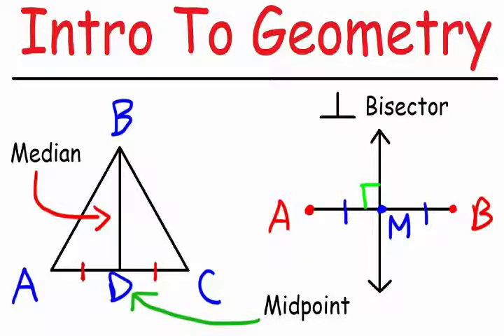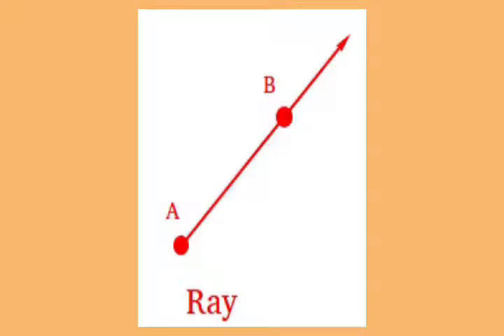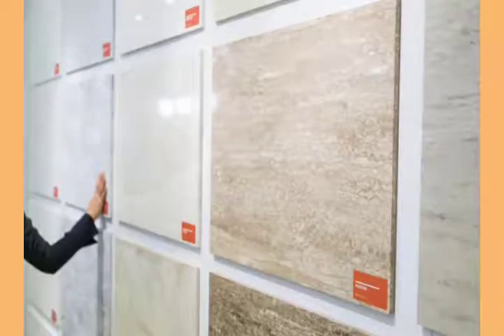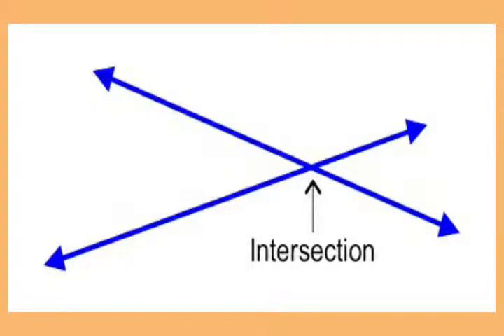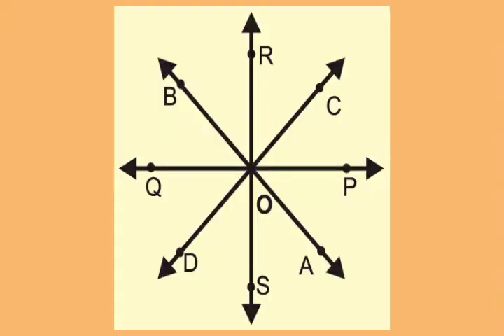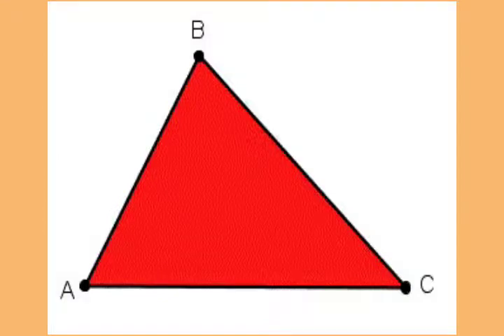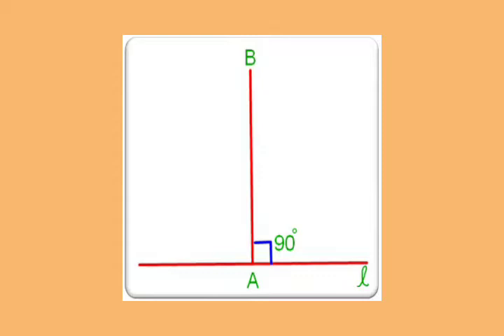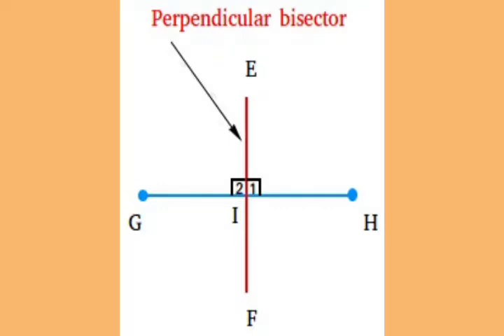ICSE SELINA GEOMETRY CLASS 6,7||TOPIC:-FUNDAMENTAL CONCEPT||SCIENCE BUZZ|:D:D